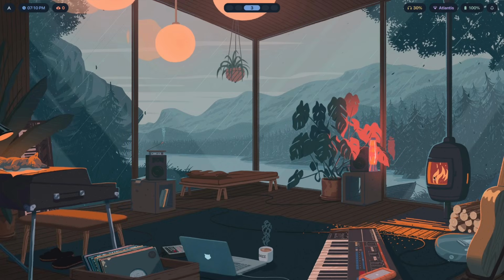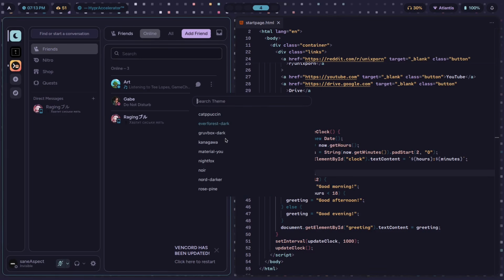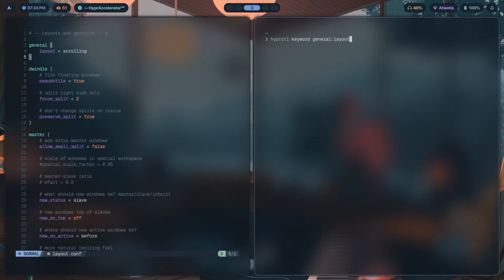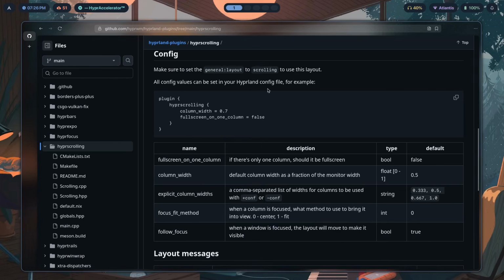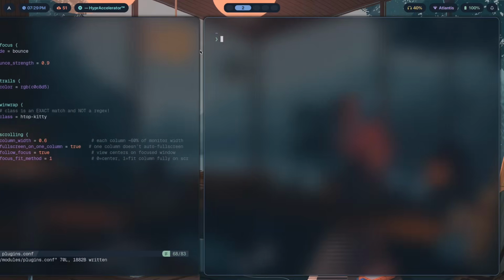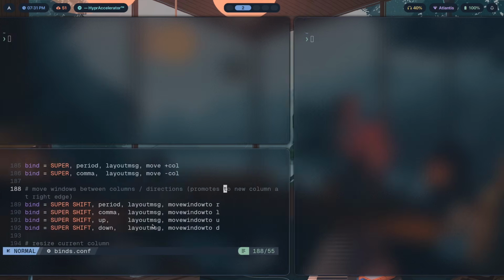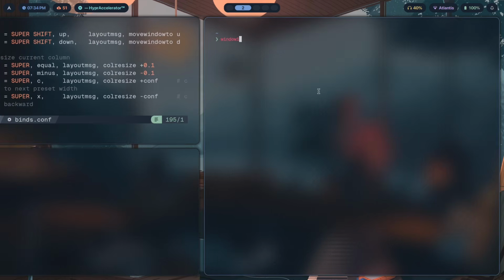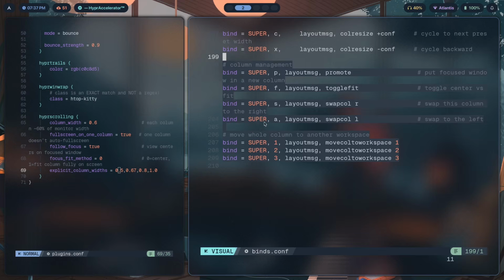How to Configure Layouts on Hyprland (Part 3) | Scrolling